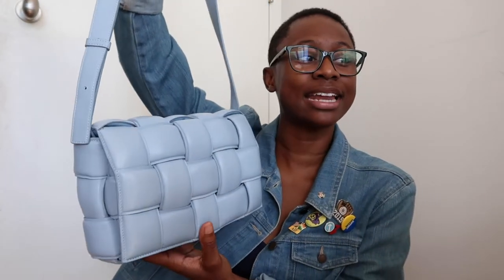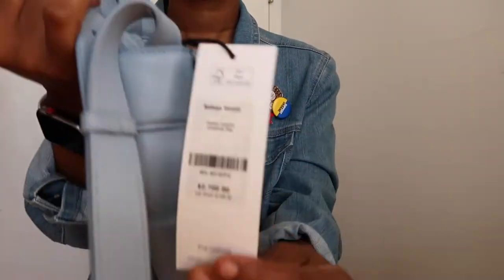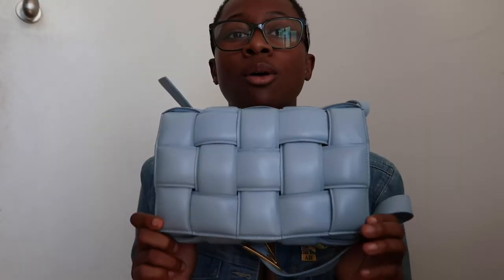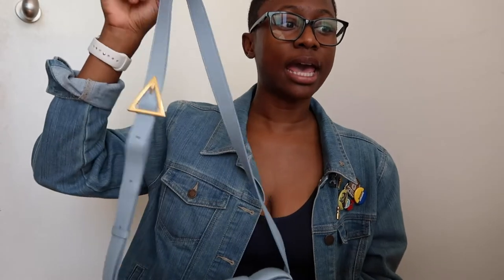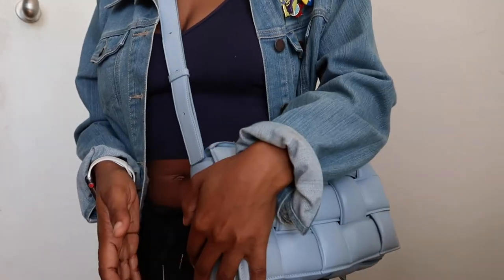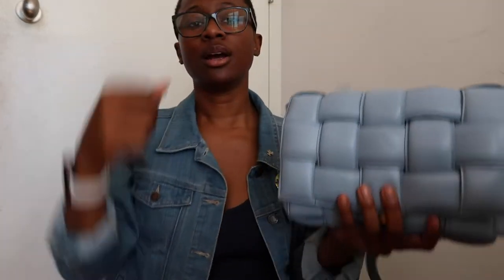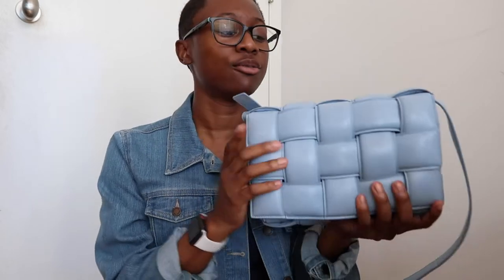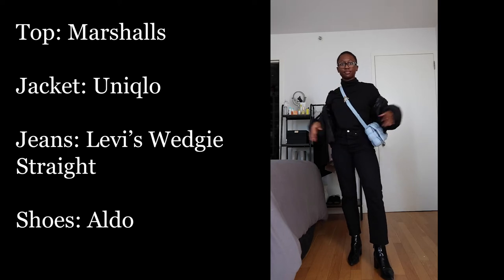Bag Review: Bottega Veneta Padded Casette | Where’s WeeWoo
PLAY ME AT 2X SPEED!
Bottega Veneta Padded Cassette in Baby Blue

**Specs: **
Padded Cassette
$3,900
Comes in: BLACK, TRAVERTINE, POOL, PURPLE, BAROLO, APPLE CANDY,
THUNDER, PORRIDGE, ALMOND, FONDANT, CHALK, CARAMEL, DEEP BLUE, PARAKEET, PALE BLUE
Product details
• Padded intreccio leather cross-body bag
• Single interior zipped pocket
• Metal closure
Material: 100% Lambskin
• Lining: Bonded lambskin
• Color: Pale Blue
• Hardware: Gold finish
• Height: 18 cm | 7"
• Width: 26 cm | 10.2"
• Depth: 8 cm | 3.1"
• Strap drop: 50 cm | 19.6"
Made in: Italy
Product code: 591970VCQR13915